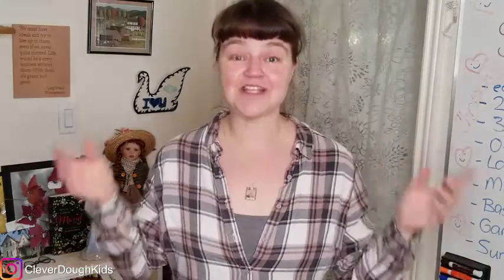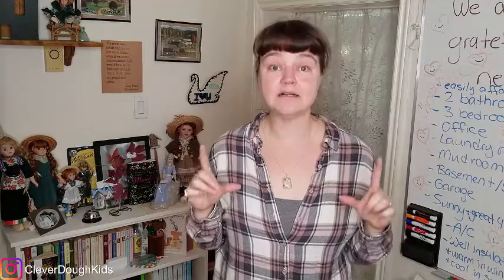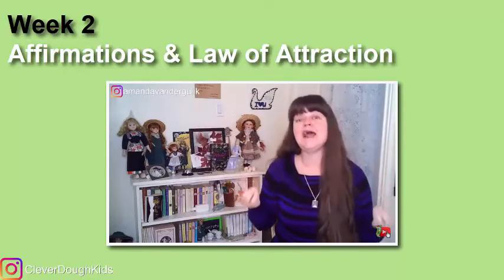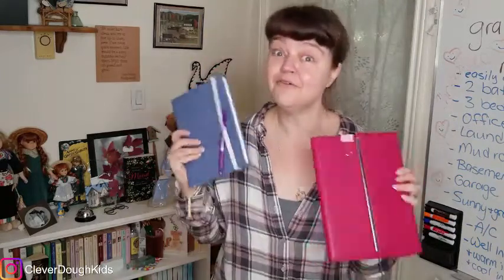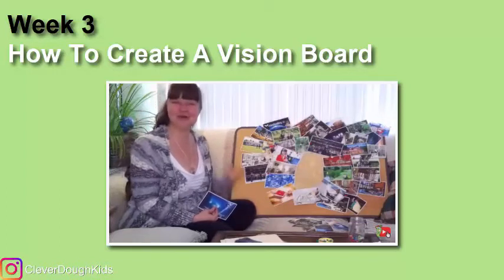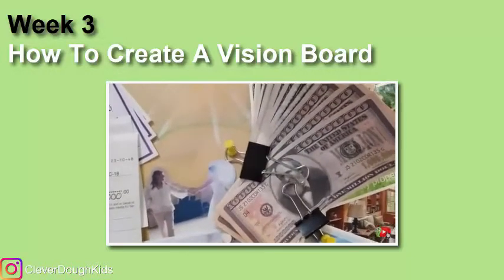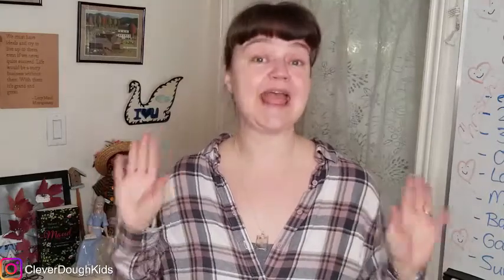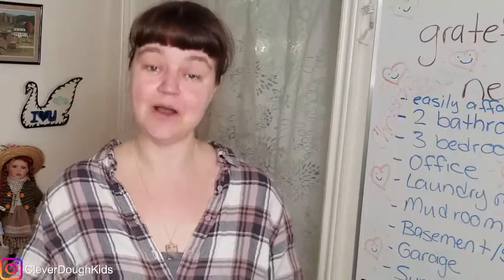Goal Setting Strategy (4 STEPS To Achieving Goals FAST!)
4 steps to achieve your goals
*** FREE 10 DAY EMAIL COURSE "Goal Setting & Achieving Them 101"

These are the 4 simple steps I take each year to make sure I actually achieve all my goals! It's so easy to be excited to set goals, but knowing the simple steps you need to take to actually achieve your goals is the hard part. Which is why I put this video together for you so you can quickly refer to this each time you are ready to set your next goal that you wish to achieve.

To get step-by-step instruction on how to go deep into each of these 4 steps for setting goals, then watch the full Goal Setting & Achieving Your Goals Challenge below...

I help entrepreneurs and parents, like you, nurture a healthy, wealthy mindset through the power of financial literacy education, entrepreneurship skills, and healthy mindset tools.